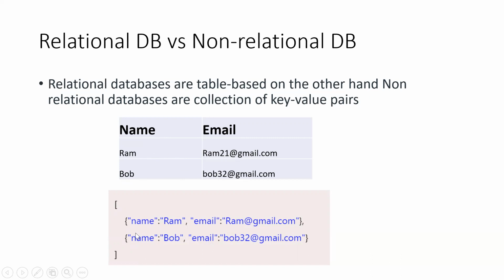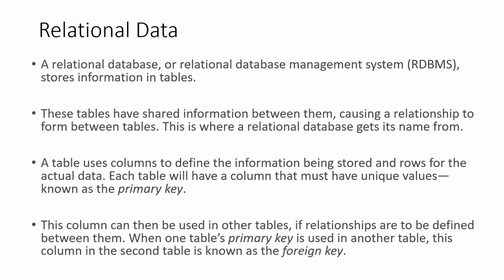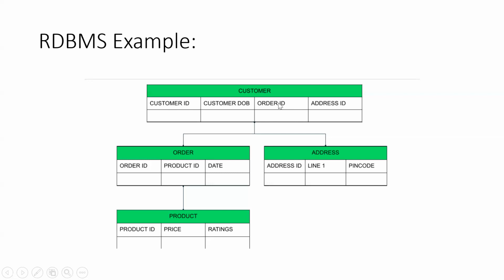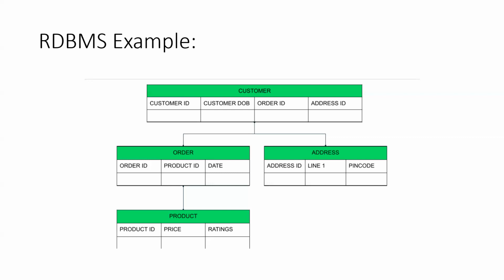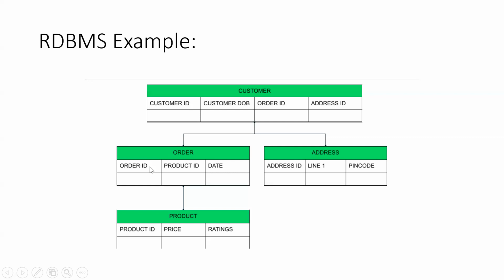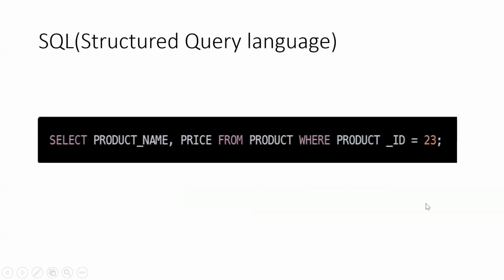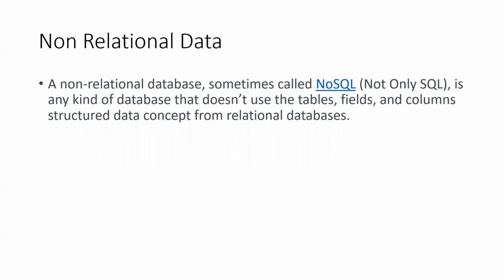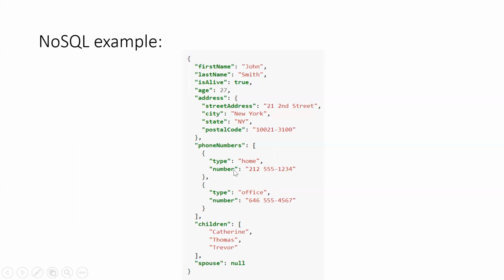Data Course Class 1